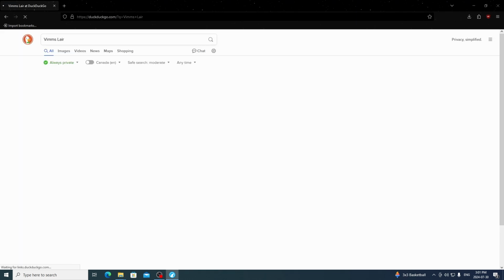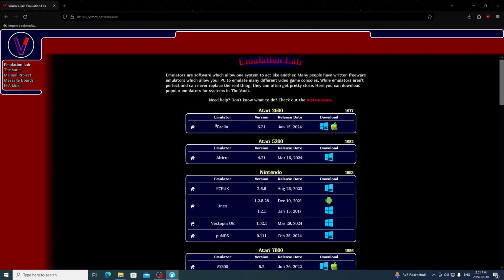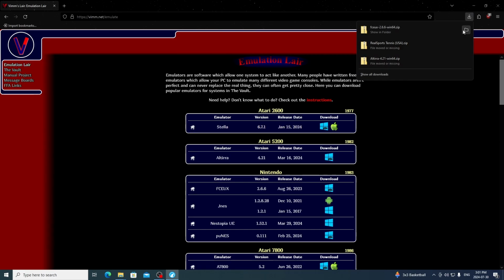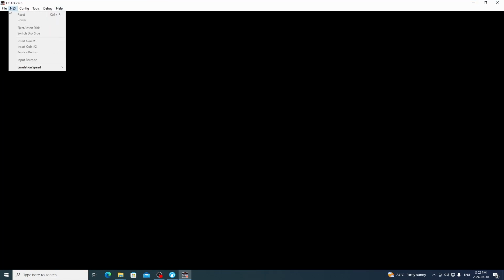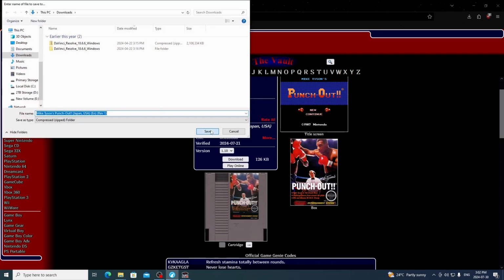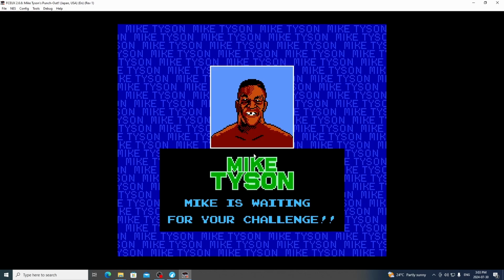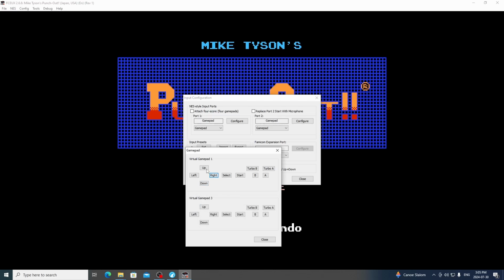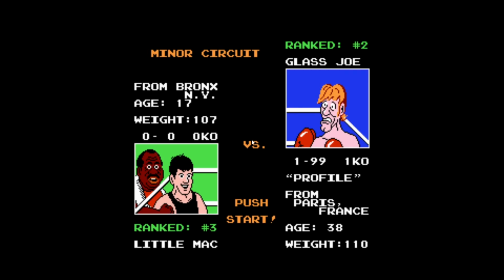EASY NES EMULATOR GUIDE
Thanks everyone for watching! I hope you enjoyed this guide to download an NES emulator on your PC!

If you have any questions or video suggestions, please feel free to drop a comment.

Big thanks to:
Bero, Xodnizel, and all the other contributors and all the other contributors that made this possible.